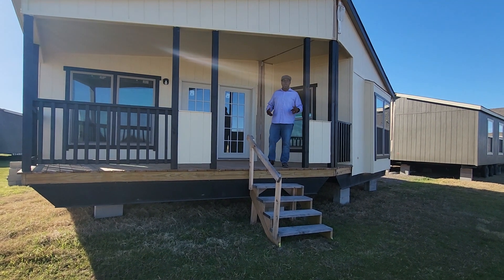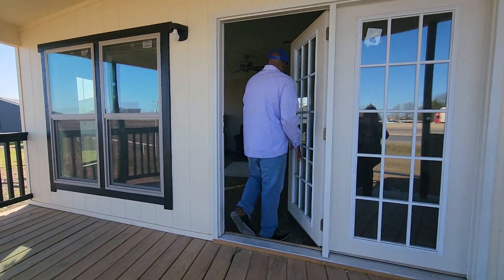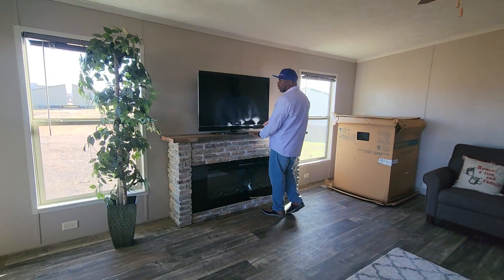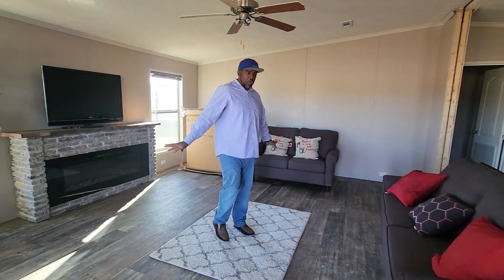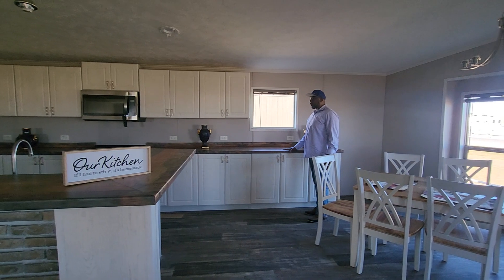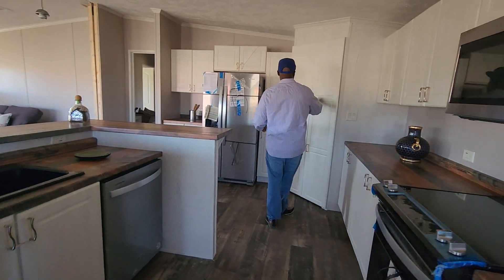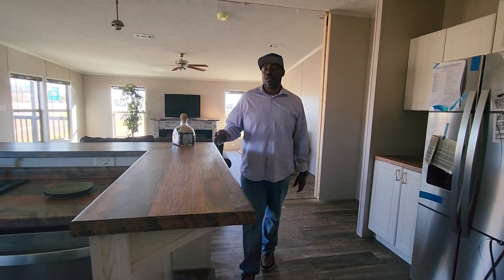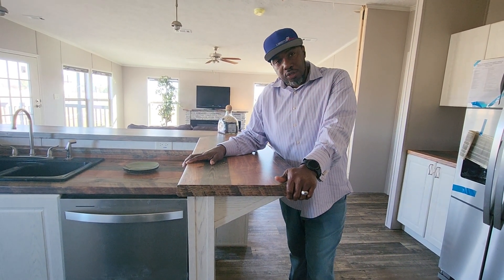Homeownership! Come see us today at FEEL FREE TO CALL US AT 214980700